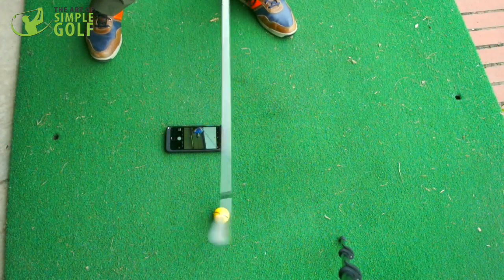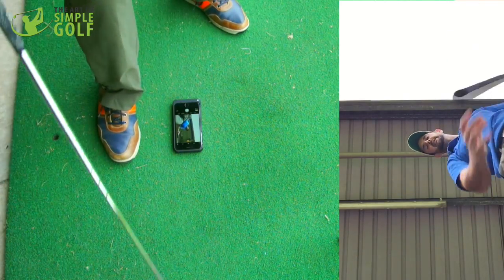How A Cell Phone Can Improve Your Golf Swing (My Secret Weapon)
How A Cell Phone Can Improve Your Golf Swing My Secret Weapon. How a well-placed cell phone can improve your golf swing

This simple golf practice drill has been a staple of mine for years and I have shared with friends and private students. I'm actually amazed I have not shared it before now as it's one of the best golf swing practice drills and tools to dial in a  golf swing and to stay balanced, centered and smooth in the golf swing.

Before phones with screens, I used to use a small mirror or a reflective tin. Anything to help see a reflection. Failing that, a shadow in the correct place does the job.

But playing golf in the UK for most of my career does not give too many reliable opportunities to use a shadow to improve a golf swing!

So here is a short video explaining the benefits and demonstrating how a well-placed cell phone can improve your golf swing.

We have the golf swing and your total game boiled down to the most simple golf swing tips If you’re looking to get more power and consistency while improving key fundamentals!

Start having real control of your golf game. Be able to hit any shot, at any age, in golf with simple golf tips and lessons.

I look forward to working with you much more in the future with The Art of Simple Golf. Good luck with your golf.

Golf instruction as you know it is killing your golf game. It's time for simple golf principles and no more b.s so you can play better golf.

Improve your golf game, swing, and performance with our expert coaches, golf tips and golf lessons to help you play your ideal golf game without needing lots of hours to practice or train.

We help you increase swing speed, improve consistent golf swing and provide you great golf tips and practice drills to help you play better and effortless golf.